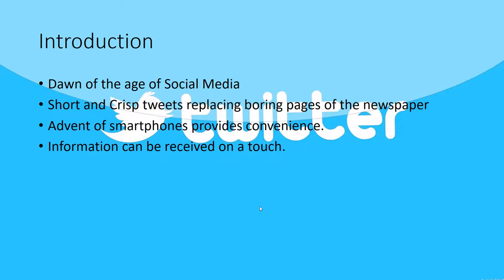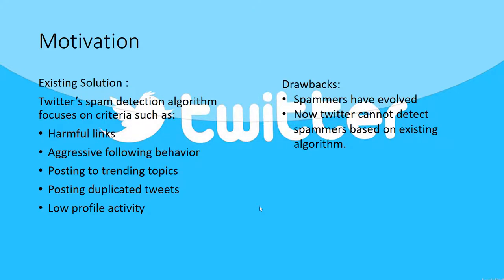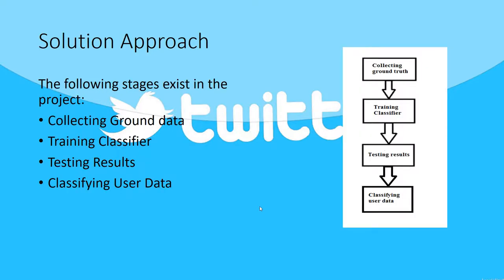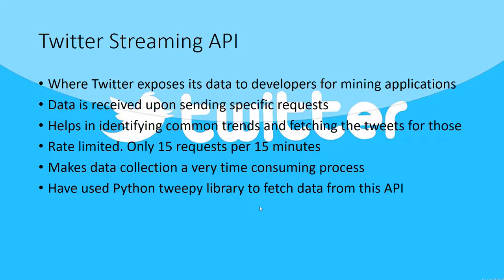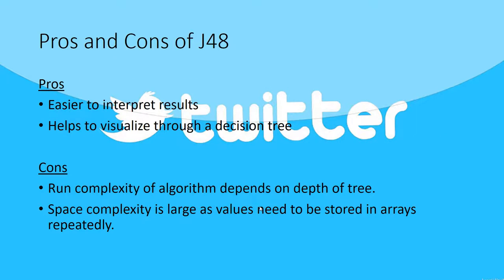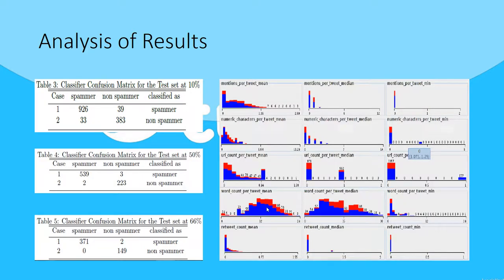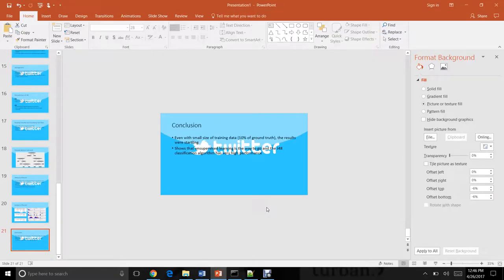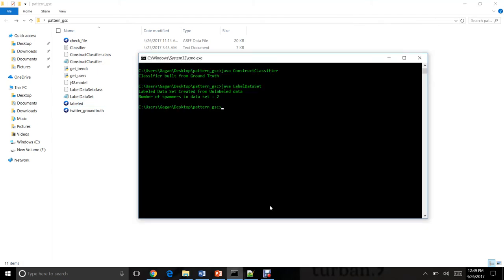Spam Detection on Twitter - EEL 6825